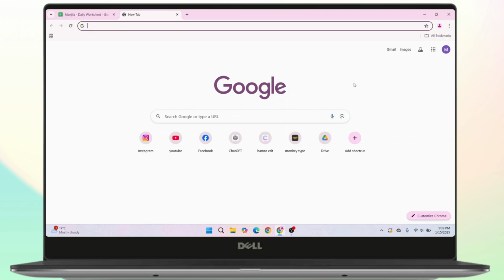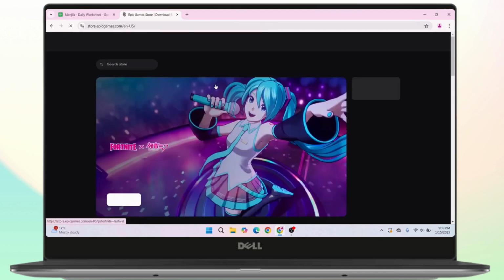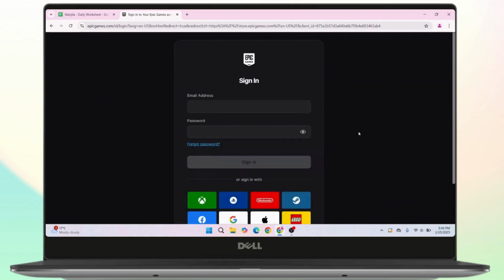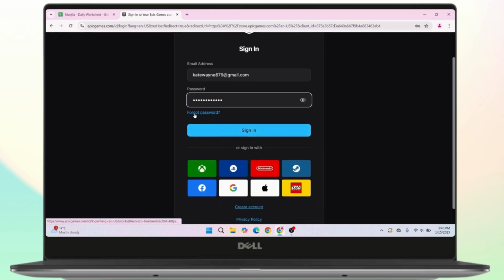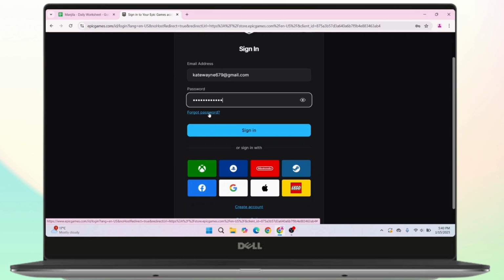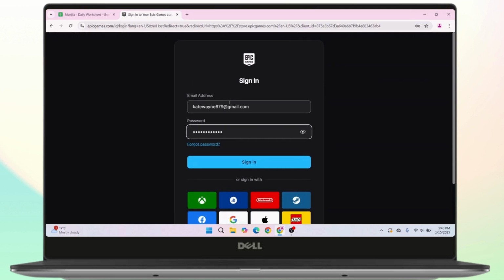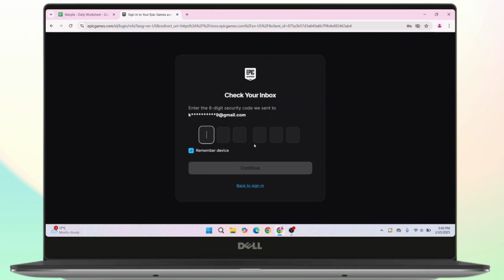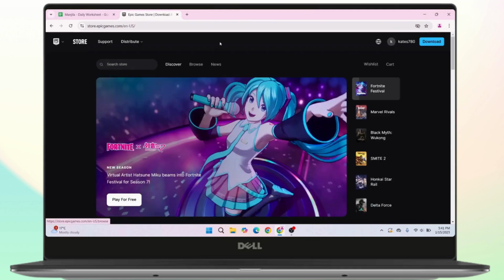How To Login into Epic Games Account?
Hey everyone,
Welcome back to Net Nimble!

Struggling to login into your Epic Games account? This video will show you exactly how to login into your Epic Games account with easy-to-follow steps. Whether you're having trouble signing in or wondering, "How do I login to my Epic Games account?", this tutorial has you covered. Learn how to access your account, recover your credentials, and start playing your favorite games in no time. Watch now to get started!

Timestamps:
00:00 How to Login Into Epic Games Account
00:10 How Do I Login to Epic Games?